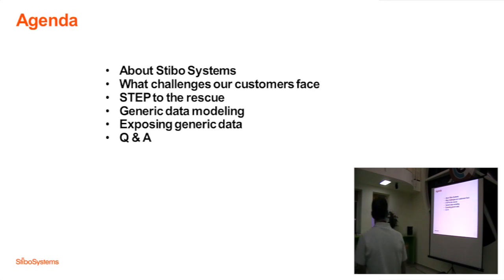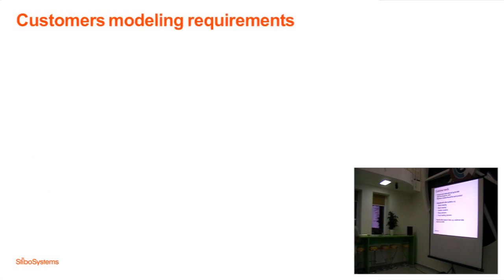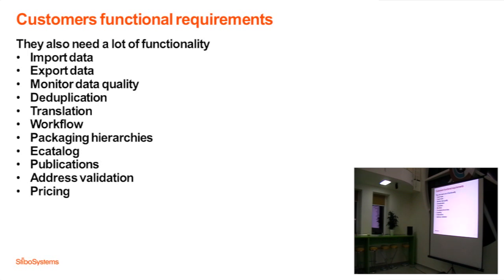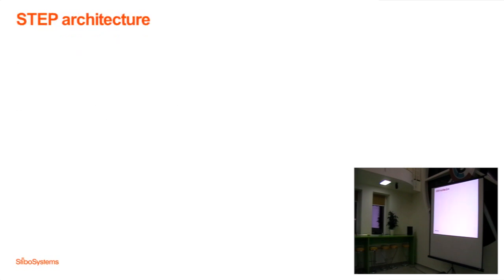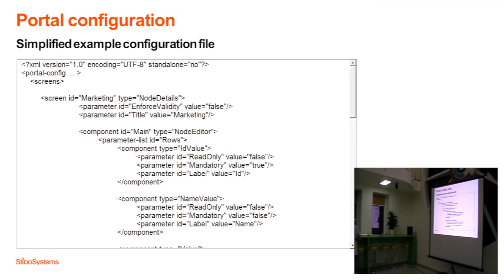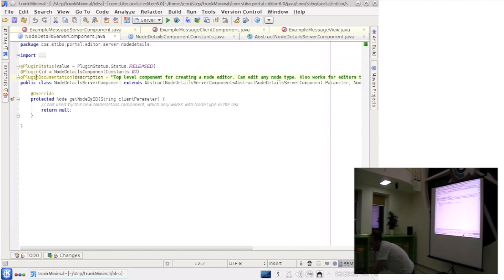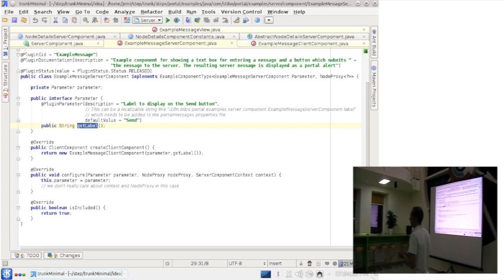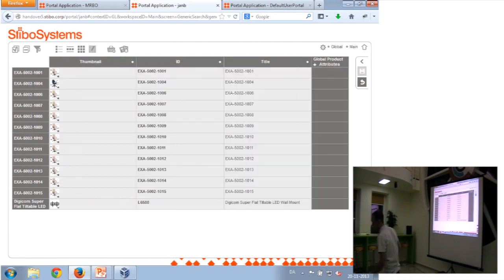"Enterprise GWT" by Jesper Michelsen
Jesper Michelsen, Senior Software Developer at Stibo Systems, is going to share his knowledge on Enterprise GWT, an open source set of tools for creating and maintaining complex JavaScript front-end applications in Java.

Agenda:
- Stibo Systems -- a global market leader
- Big business, big demands
- Generic data modeling
- Exposing generic data with GWT